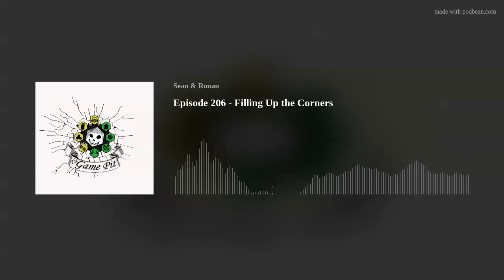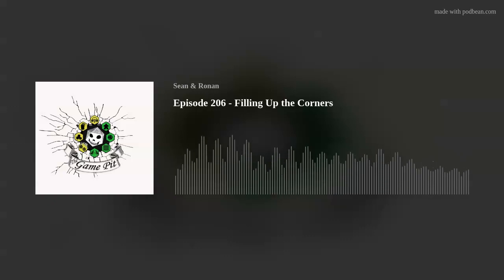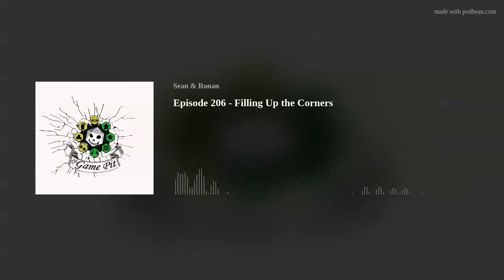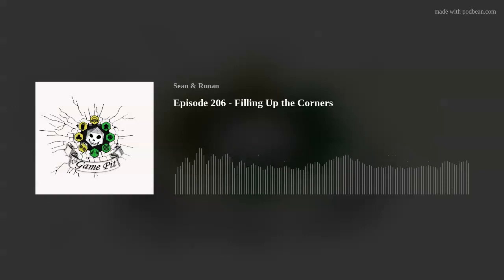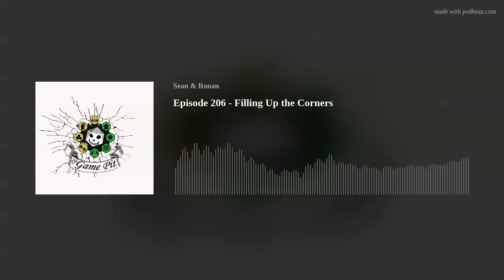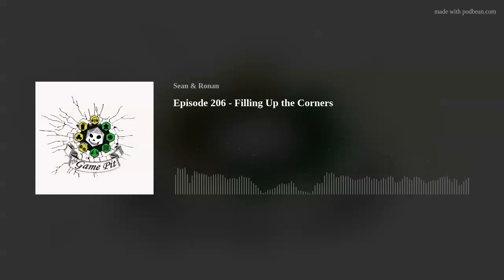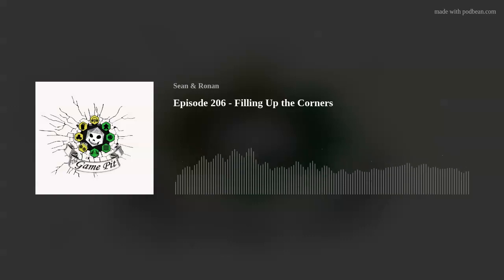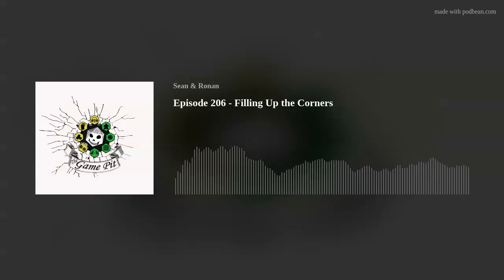Episode 206 - Filling Up the Corners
Ronan is hosting a shorter episode this time around as he gives his, mostly, quicker views on a few games played recently.

00:01:02  Wonderland's War
00:08:30  Clank!: Catacombs
00:14:18  Archeos Society
00:19:09  Sabika
00:30:26  Vagrantsong
00:36:29  1st and Roll